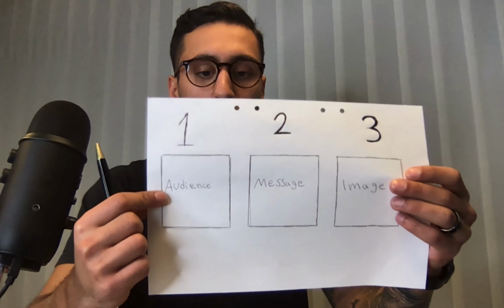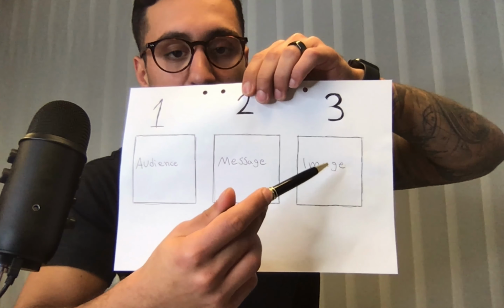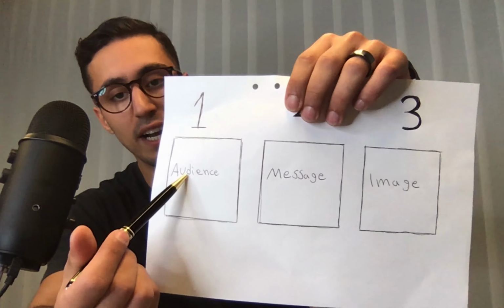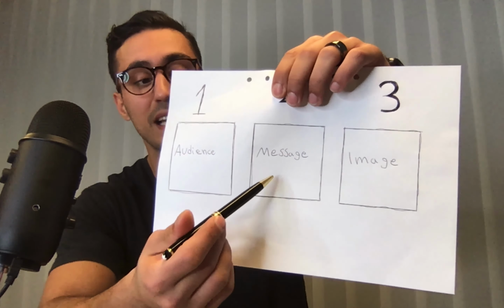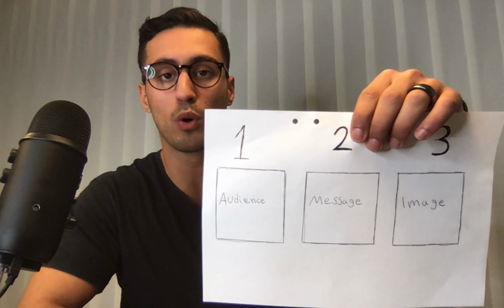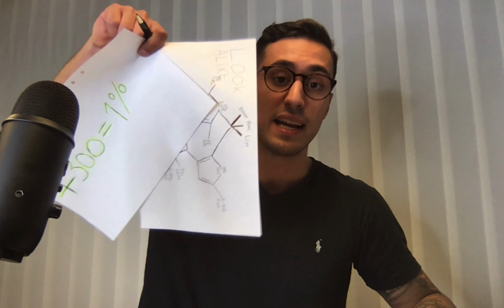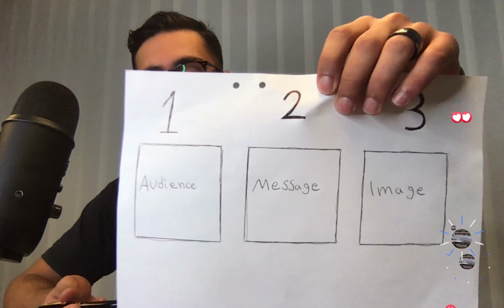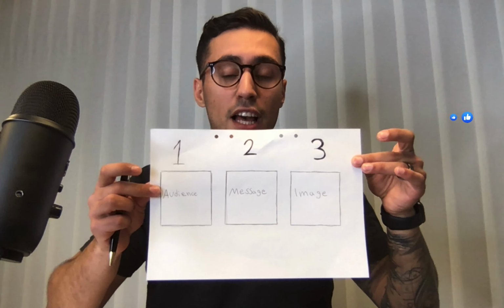2020 Lookalike Audience Best Practices For Facebook ads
Would you like to assemble your own “Navy Seals-Like” elite media buying team so you can focus on SCALE, as your internal team cranks out industry-breaking results for your clients?